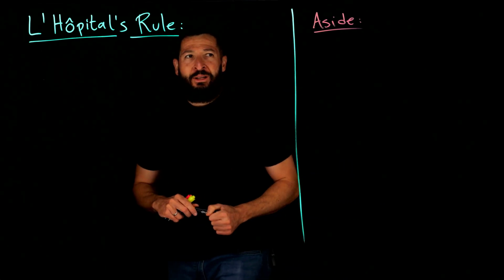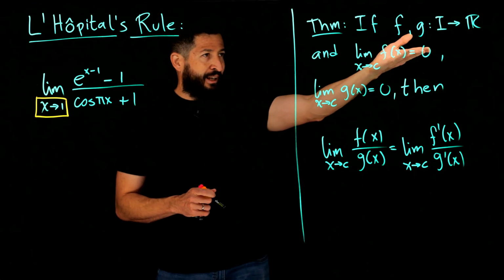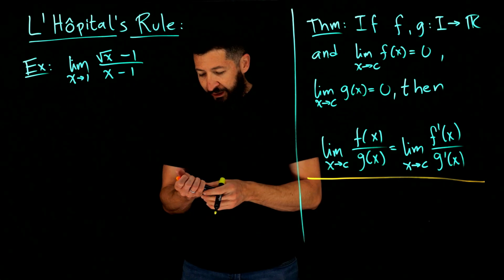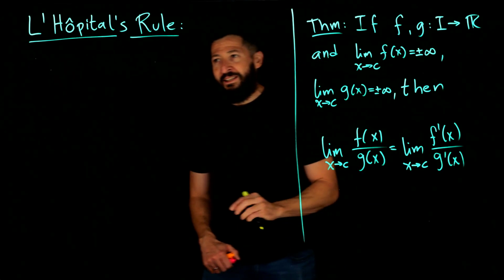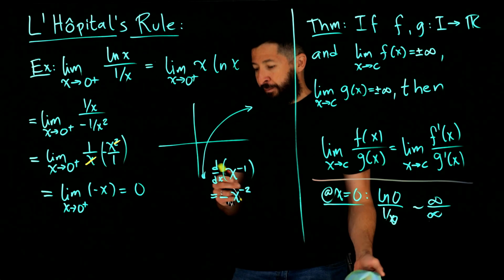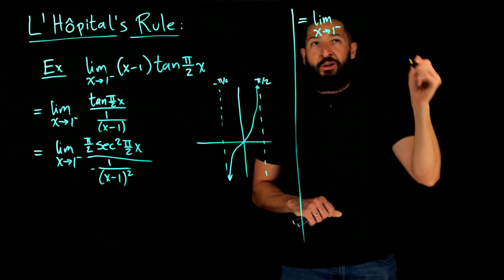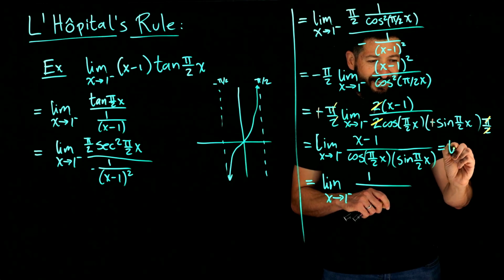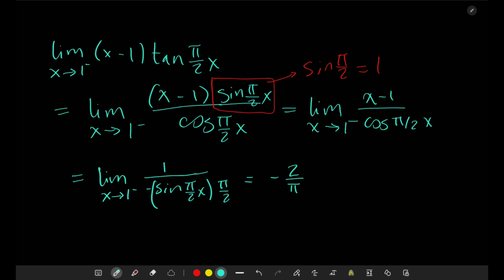L'Hopital's rule: Explanation and examples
In this video we go over several examples of L'Hopital's rule.